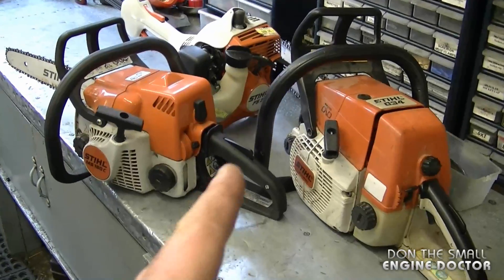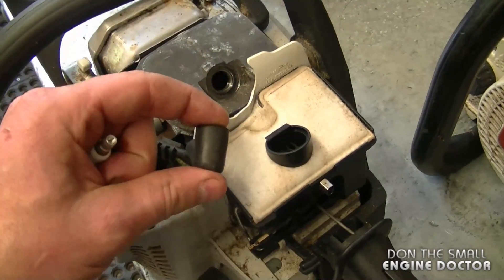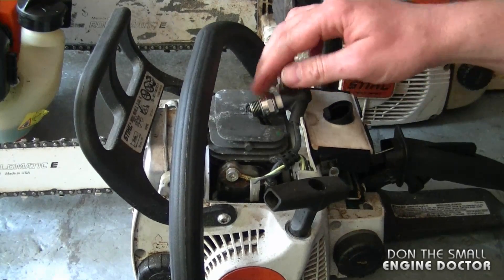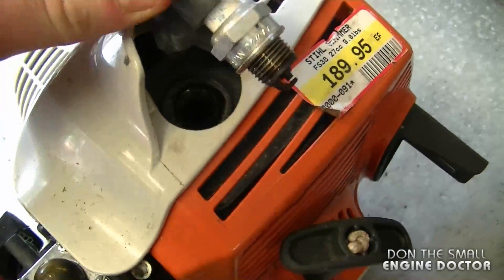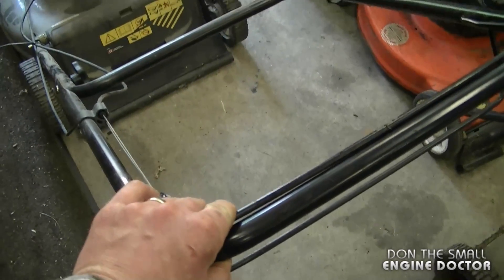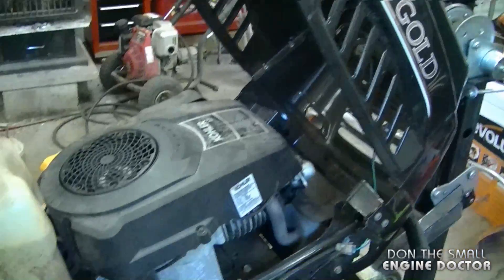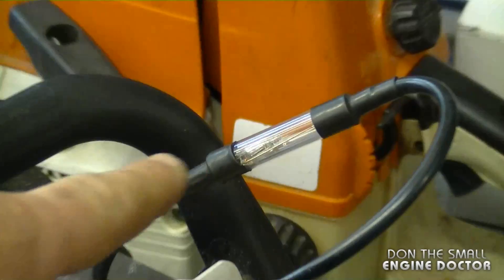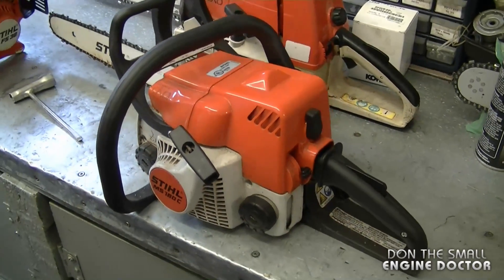HOW-TO Check For Spark Plug Fire On A Small Engine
Please keep spark plug away from hole when checking for spark!
If you don't have good spark your engine will not start!